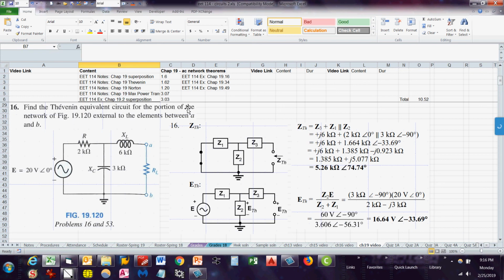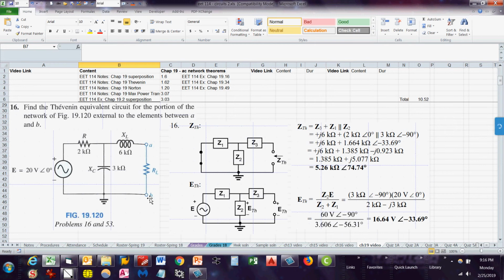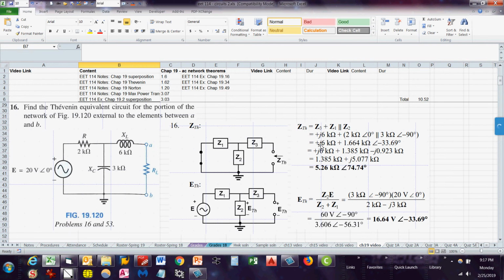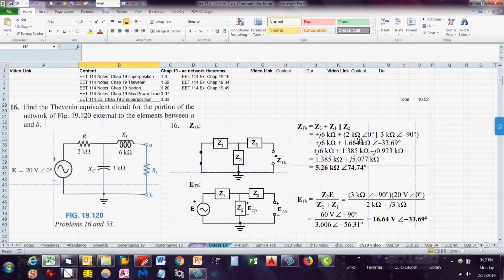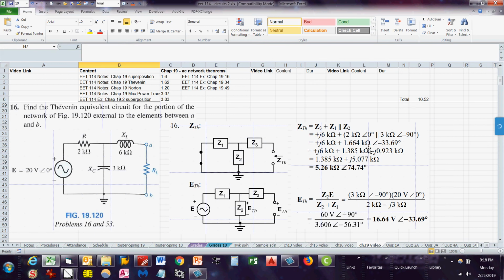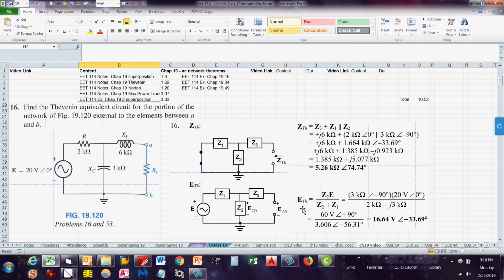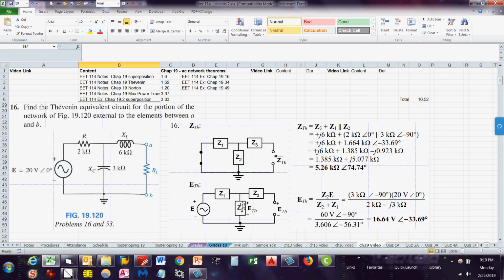eet 114 ch 19 ex16 thevenin